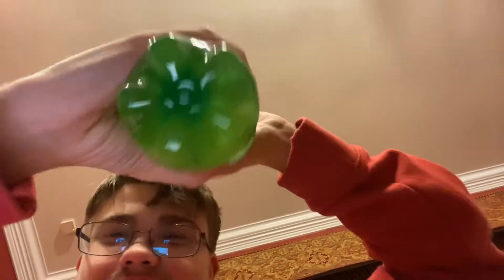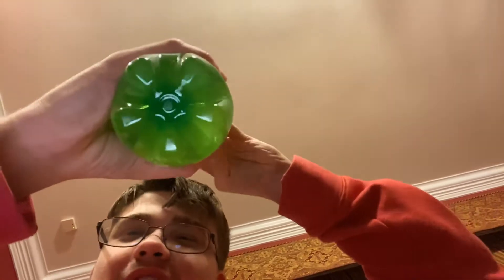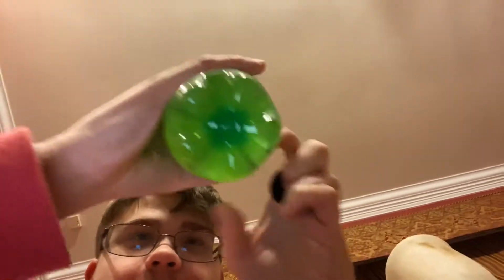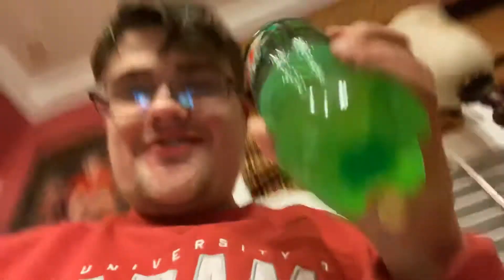Mountain Dew Zero Taste Test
I prefer Regular Mountain Dew or code red and all the other flavors but this is kind of the healthy way of drinking Mountain Dew this one I reviewed only had 10 Calories and regular has more Calories and all the other ones.